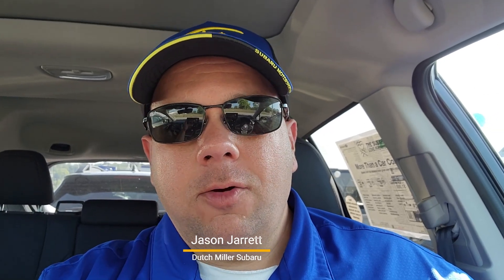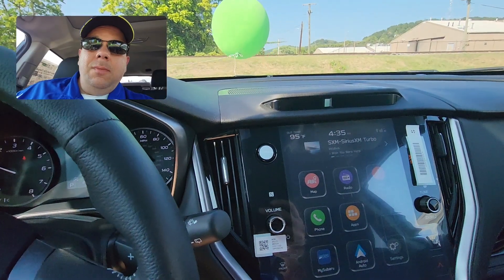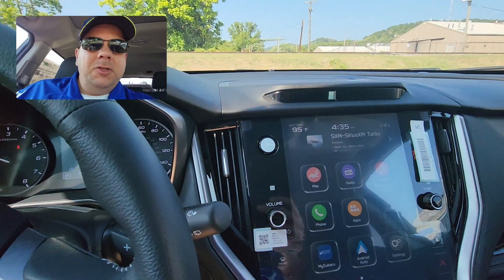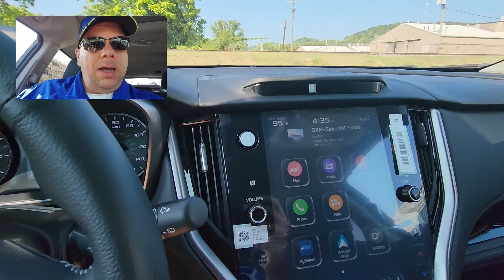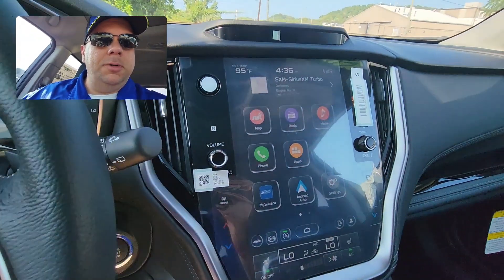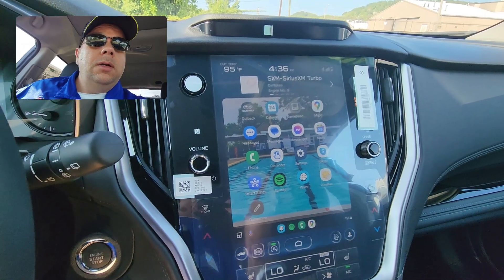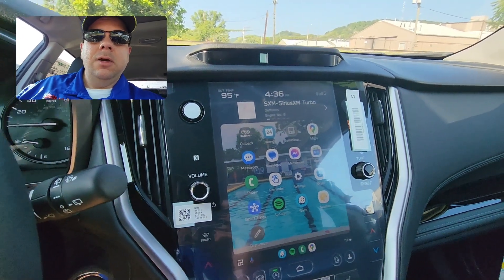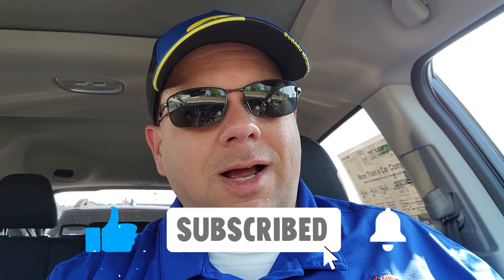Subaru Voice Commands....How to Use Google Assistant/Siri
How do you use the Google Assistant or Siri in your Subaru? This video shows you how easy it is. Use Google Assistant or Siri to make phone calls, play music, send text messages, ask for directions, or ask what the weather is.

Video Content

0:00 Title Card
0:05 Intro
0:10 Video Topic
0:33 How to Use Google Assistant or Siri
1:04 Demonstration
1:39 Outro
2:04 End Title Card